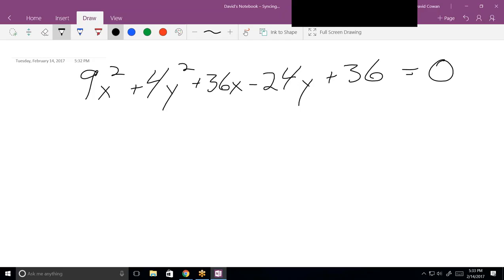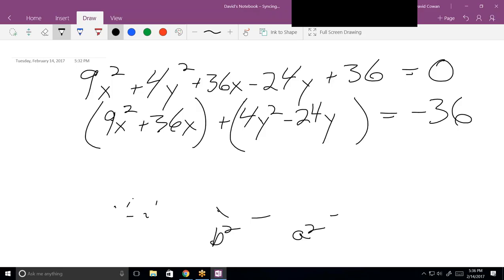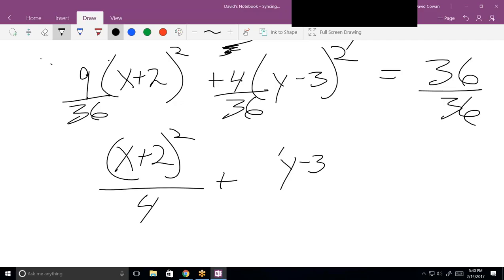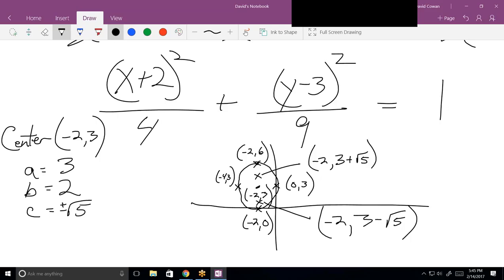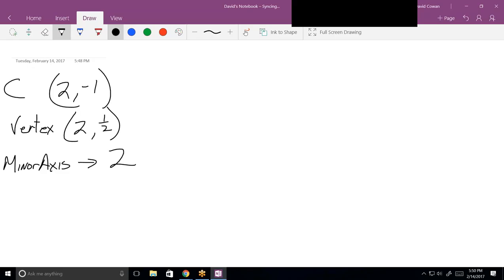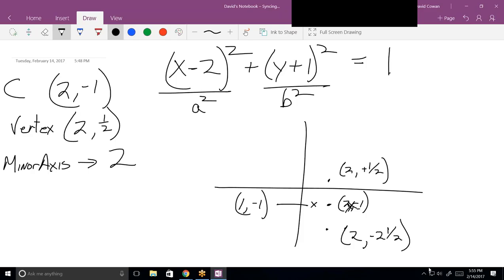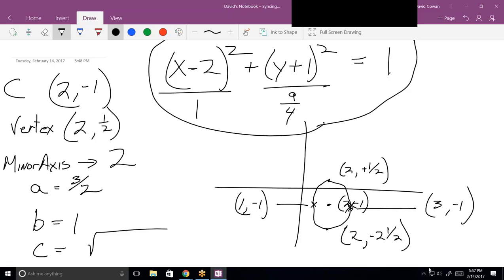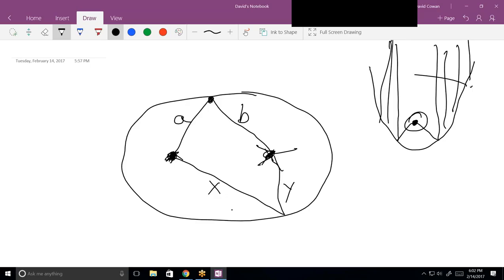Online Algebra 2 tutoring, MD021417